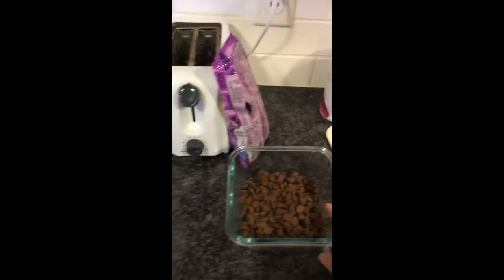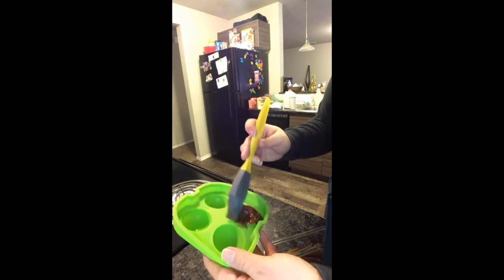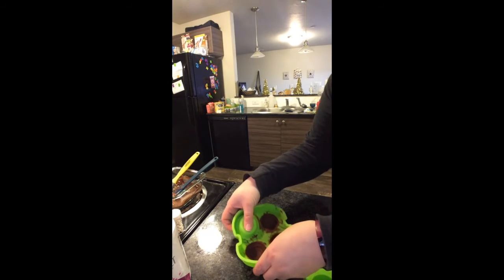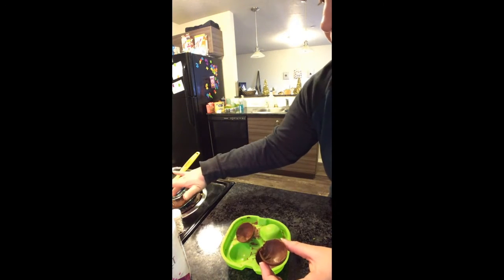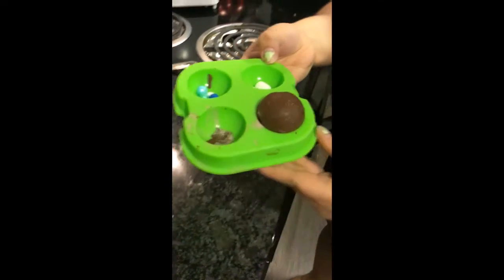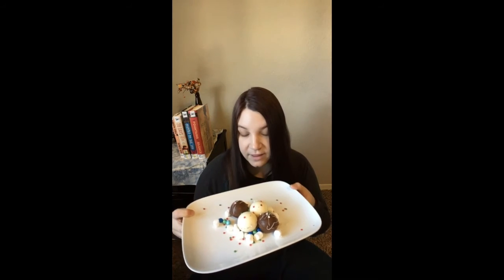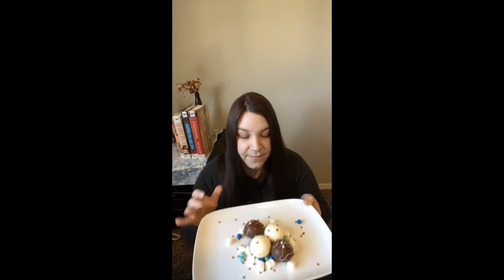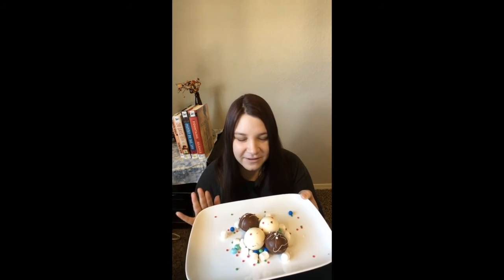We Create: Cocoa Bombs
Follow along with Whitney as she makes cocoa bombs and shares what she learned during the process.